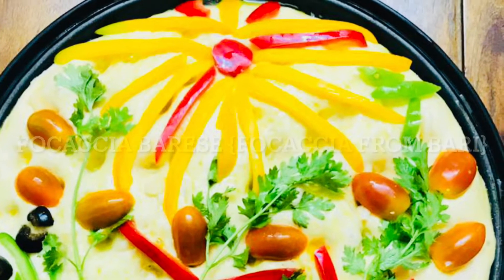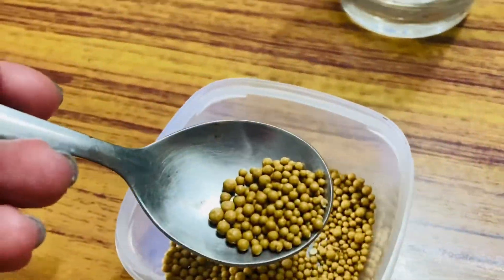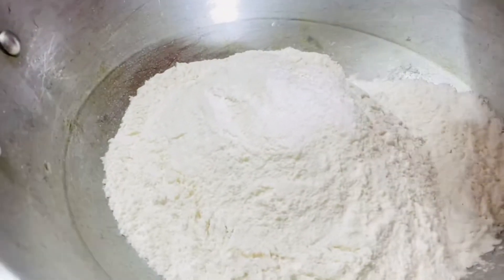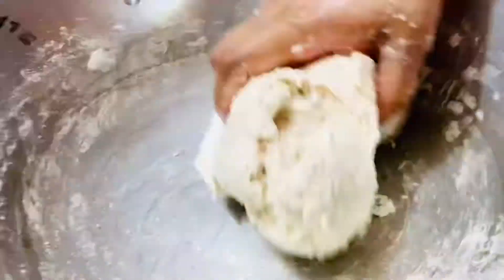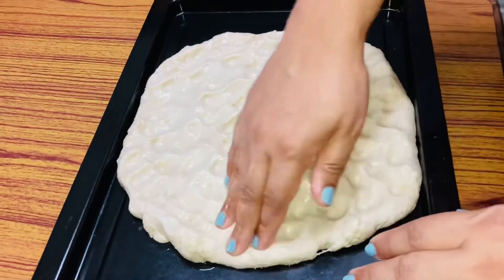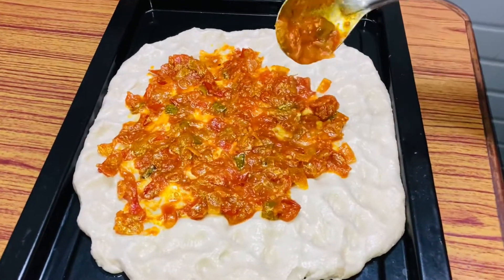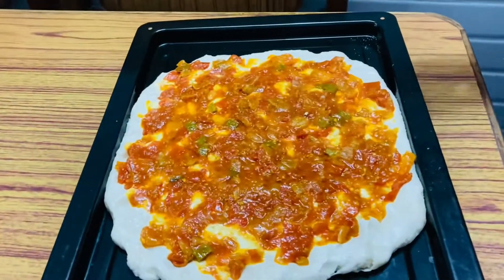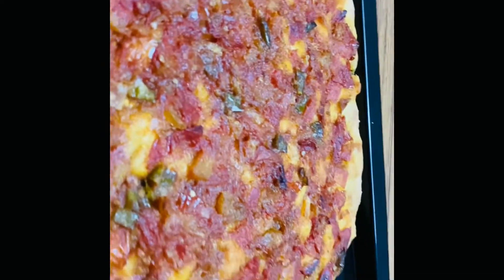Bari Focaccia Recipe | Travel With Culinary Series | Anji & Jo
Recipe for Bari Focaccia:

FOR THE FOCACCIA:

3 Cups All-purpose Flour
1/4 cup Semolina
1 Tablespoon Yeast
2tsp Sugar
1 Teaspoon Sea Salt
3 Tablespoons Olive Oil

INSTRUCTIONS

Activate yeast with sugar and lukewarm water

In a large bowl mix together the flour, yeast, oil, and salt, then add just enough warm water to create a dough.

Dump the dough onto a lightly floured surface and knead for 5 to 7 minutes, or until smooth and shiny.

Place the dough into a lightly oiled bowl and cover with plastic wrap.

Place the bowl in a warm spot in the kitchen, and let rise until doubled in size, about 1 hour.

Lightly oil baking pan and press the dough in to fit.

Press your fingertips over the top of the dough to create dimples.

Place pizza sauce or  olives and tomatoes over the dough, then sprinkle with the oregano and coarse salt.

Drizzle with olive oil, let rest for 30 minutes, then bake until golden brown, about 20 to 25 minutes.

Cool to room temperature before slicing.